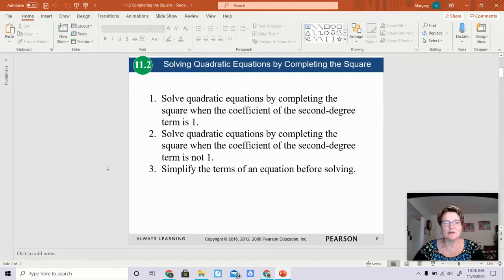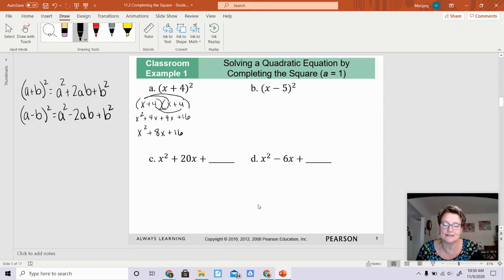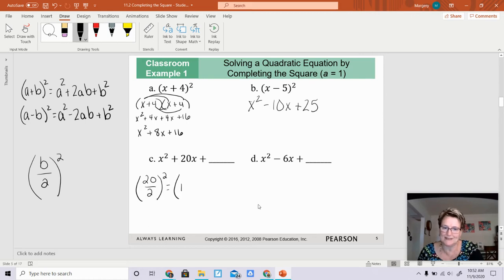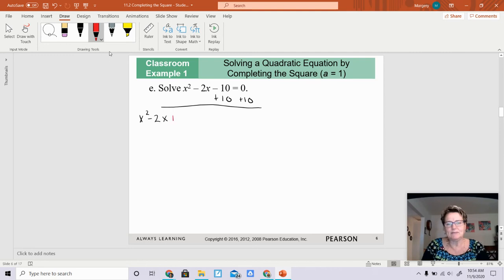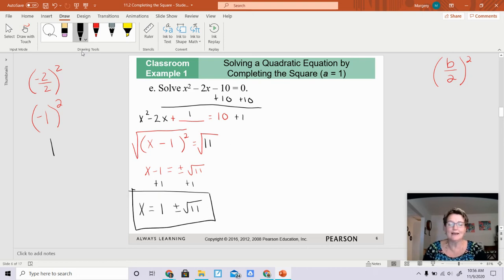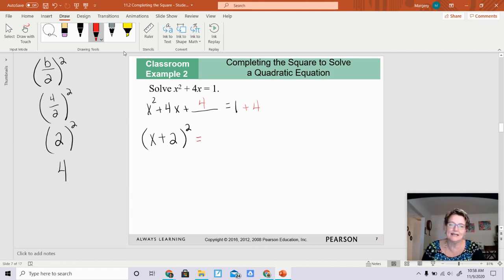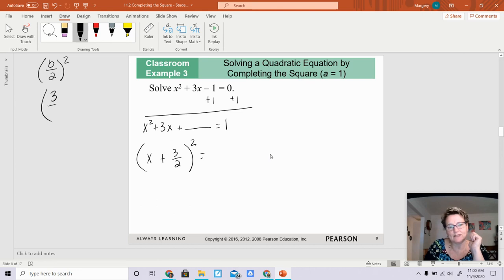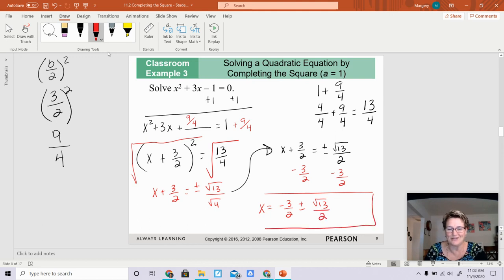Math 96 - Section 11.2 A - Completing the Square